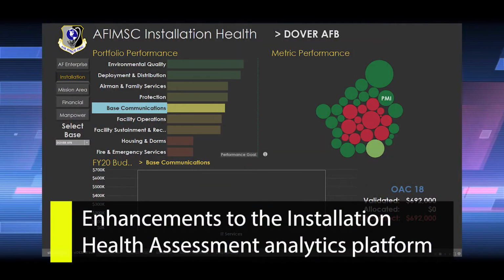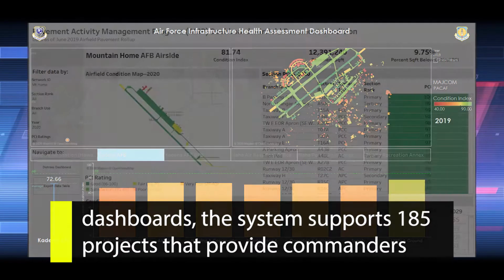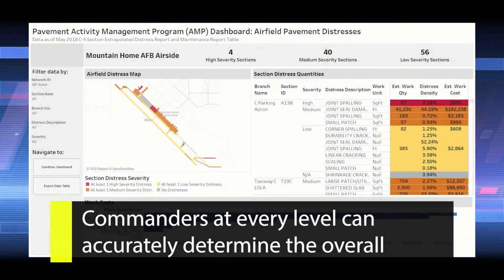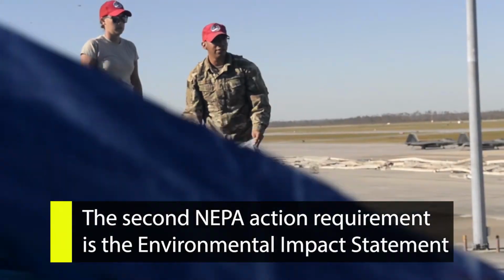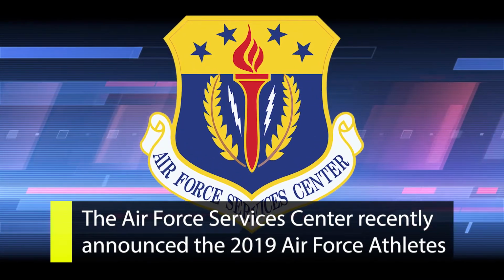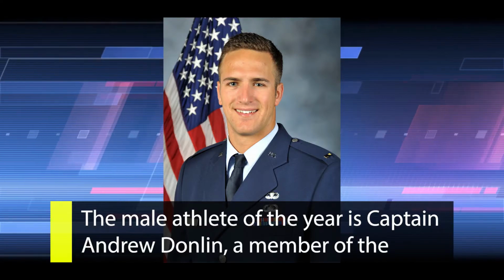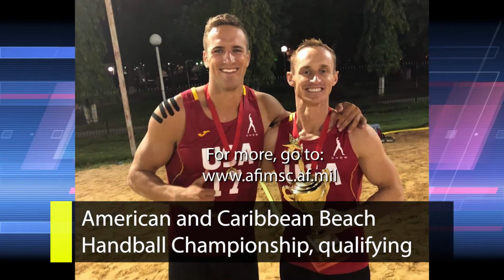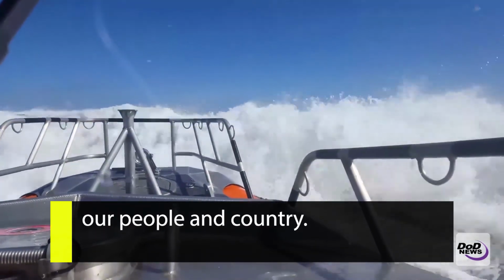Inside AFIMSC Vol. 3 Ep. 18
Credit: Michael Briggs | Date Taken: 05/14/2020
In this episode of Inside AFIMSC, - New enhancements expand AFIMSC’s Installation Health Assessment tool capabilities, - An environmental analysis green lights Tyndall’s rebuild into the ‘Installation of the Future,’ and - The Air Force Services Center announces the 2019 Air Force athletes of the year. All this and more, in this episode of Inside AFIMSC!